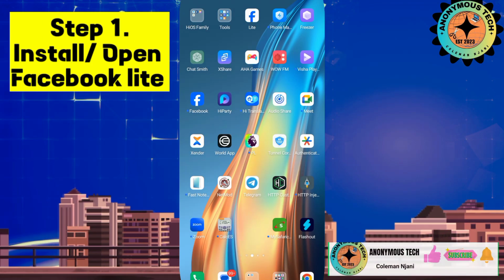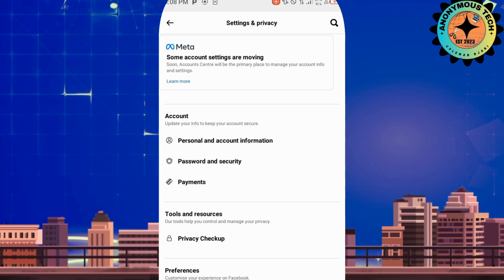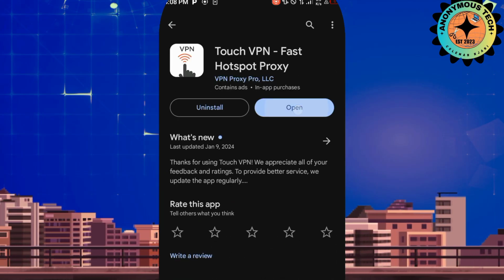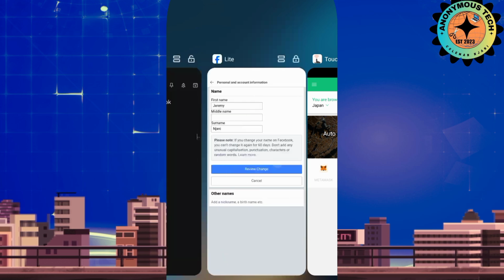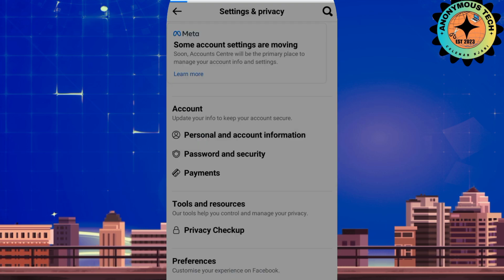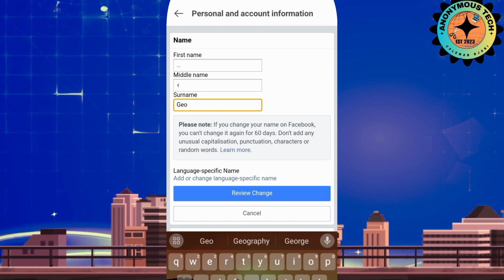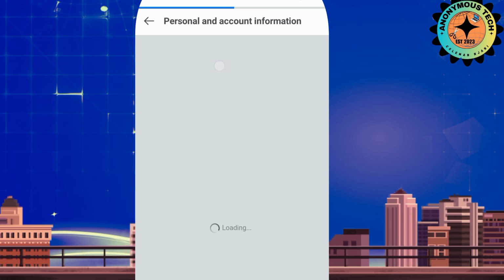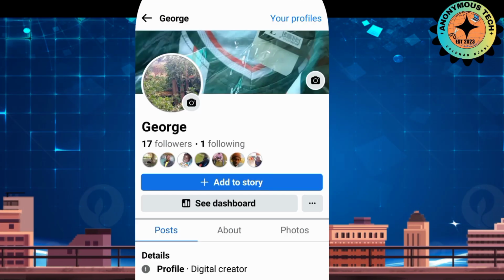Single Name on Facebook| One Name on Facebook 2024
One name on Facebook is usually a rare phenomenal in most cases.
This tutorial simplifies every step on how to use single name on Facebook or one name on Facebook account.